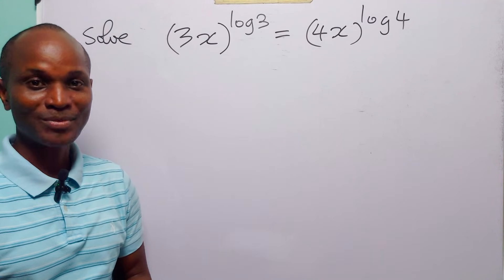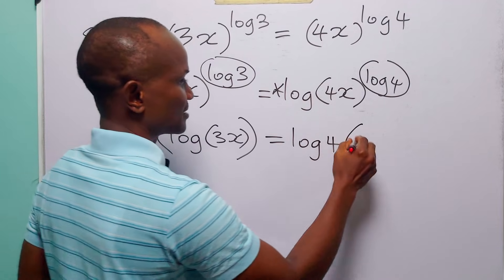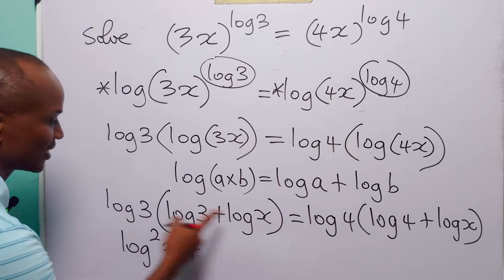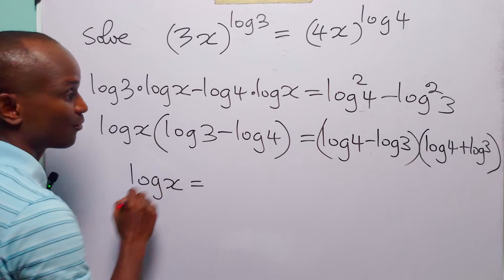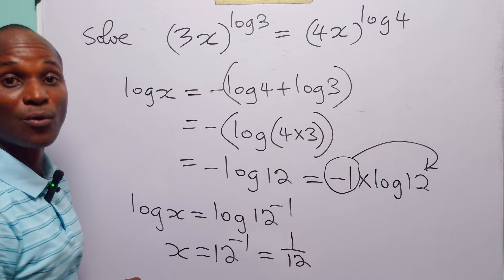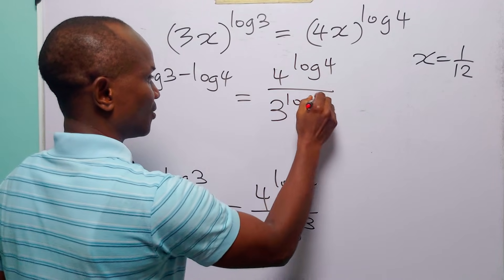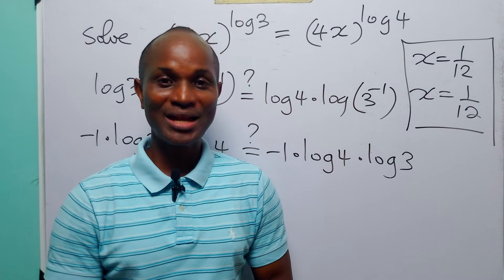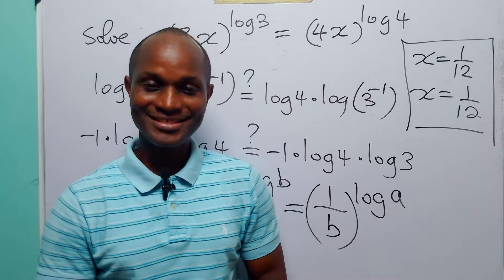Most Students Get This Logarithmic Equation Wrong — Can You Solve It?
Are you struggling with exponential/logarithmic equations? In this math tutorial, I solve the logarithmic equation (3x)^(log3) = (4x)^(log4) using two clear and intuitive methods designed to help students and math enthusiasts understand how to work with logarithmic and exponential expressions. First, I take log (to base 10) of both sides to simplify the equation systematically, and then I present a second method where I expand each side, isolate x through exponent manipulation, and finally evaluate the resulting expression x^(log4 − log3) = 3^(log3) / 4^(log4).
This video is perfect for anyone studying exponential equations, logarithms, or preparing for high-school math exams, advanced algebra, or standardized tests. If you want step-by-step reasoning, exam-style problem solving, and clear explanations that make difficult math problems easier to understand, this lesson will guide you through everything you need.
00:00   -   First Method
06:26   -   Second Method